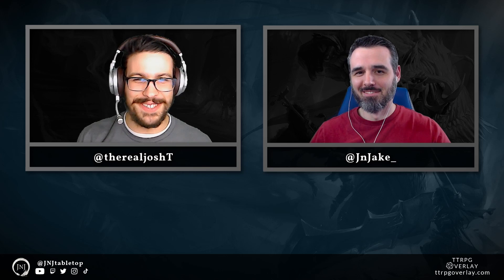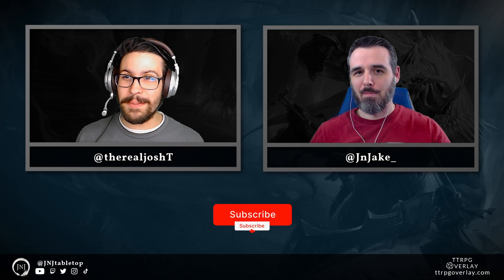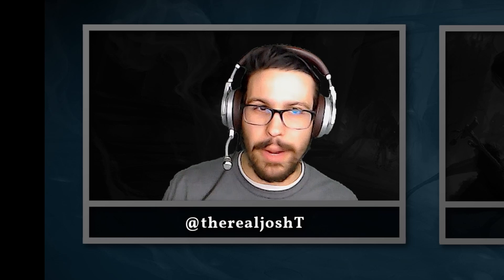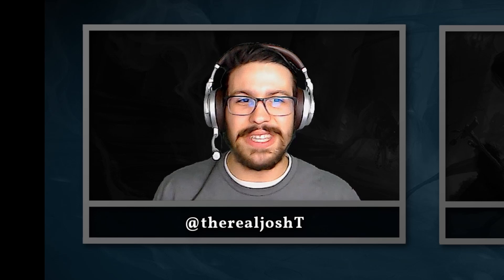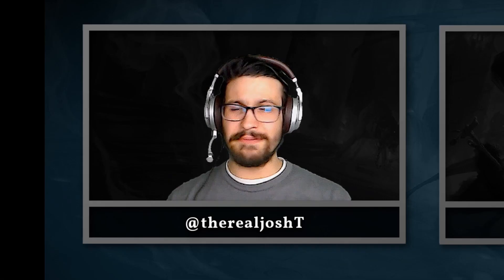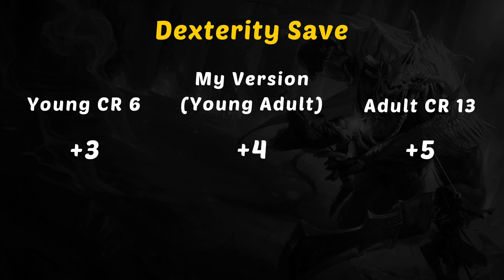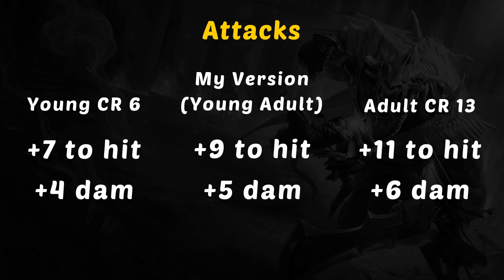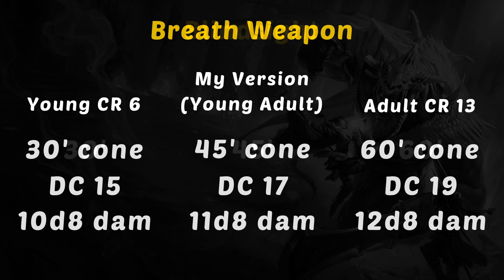How to Make Cryovain a TRUE Dragon Fight!! | How to Run Dragon of Icespire Peak | Young Adult Dragon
Chapters
0:00 - Intro
1:23 - Cryovain Basics & Setting the Tone
3:58 - Cryovain's Lair & His Tactics
6:32 - Cryovain's Stat Block & Mechanics
10:20 - Loot!
12:03 - WARNING!!
14:30 - Special Message, Thank YOU, & What's Next!

Some of the music used in our game play and video might just come from Michael Ghefli Studios!  You can check them out here...